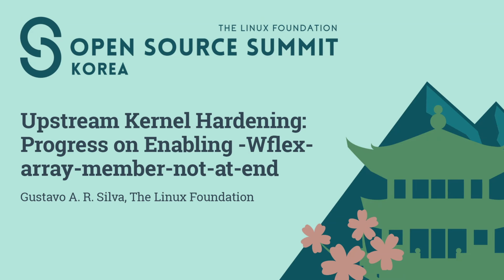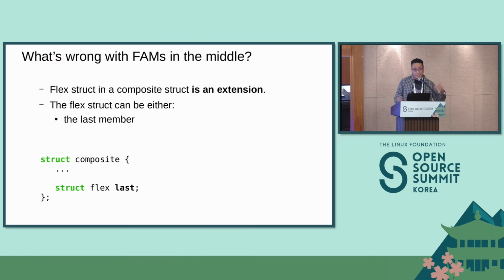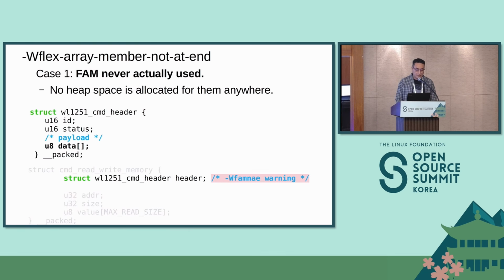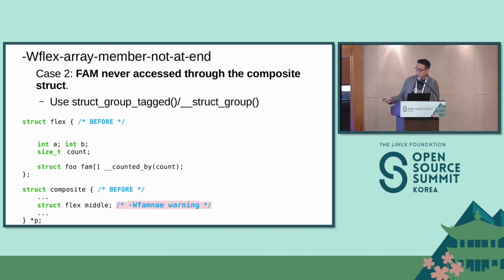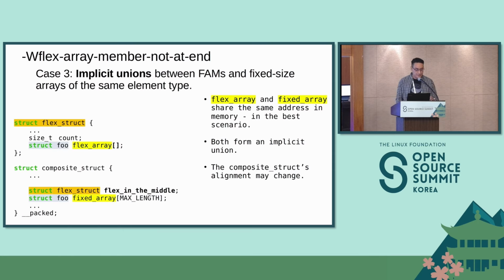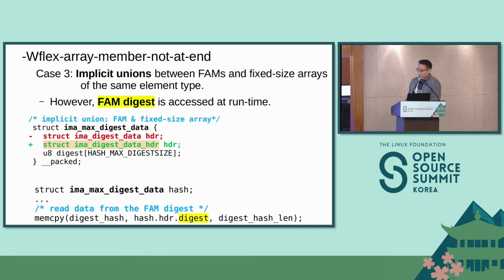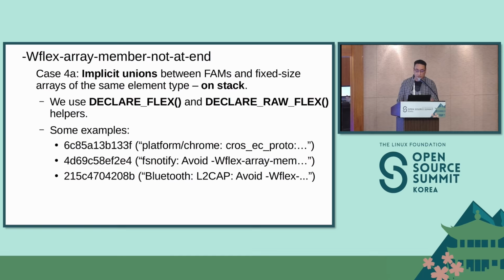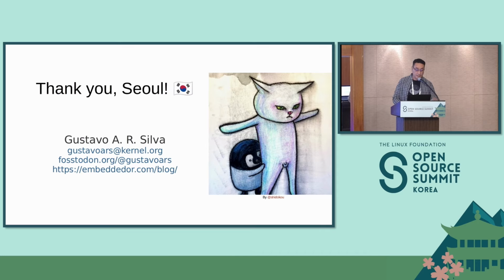Upstream Kernel Hardening: Progress on Enabling -Wflex-array-member-not-at-end - Gustavo A. R. Silva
Upstream Kernel Hardening: Progress on Enabling -Wflex-array-member-not-at-end - Gustavo A. R. Silva, The Linux Foundation

The -Wflex-array-member-not-at-end compiler option was introduced in GCC 14. It warns about flexible-array members in the middle of composite structures. At the time, it revealed around 60,000 warnings in the upstream Linux kernel. While the vast majority of these are duplicates, about 650 are unique and require individual auditing and resolution. These issues fall into various categories and differ in complexity, which adds to the challenge of globally enabling this flag upstream.

In this presentation, we'll share the progress we've made on this work as part of the Linux Kernel Self-Protection Project (KSPP) over the last year. We'll go over the challenges we've encountered, show concrete code examples, and demonstrate how to fix these kinds of problems. We'll also discuss why enabling this option is important for the kernel, and how we plan to complete this work in the near future.

Whether you're a seasoned kernel developer or someone looking to start contributing upstream, this presentation will introduce useful helpers and strategies you can use to fix existing code or implement new functionality, and in doing so, help us harden the Linux kernel for the benefit of everyone.